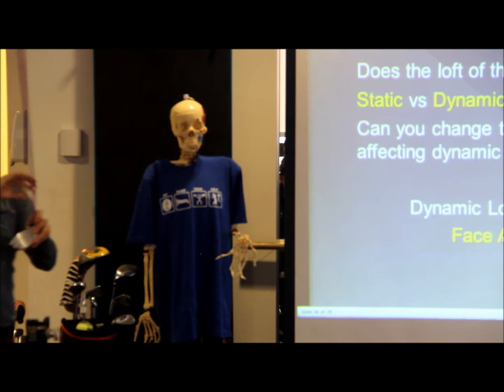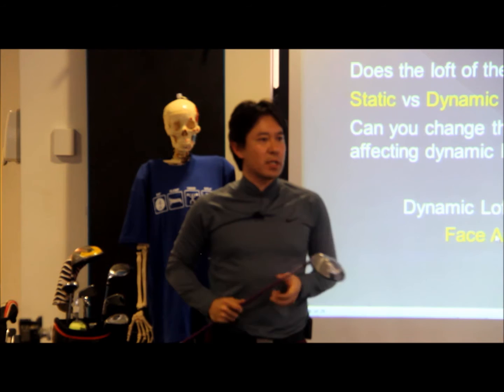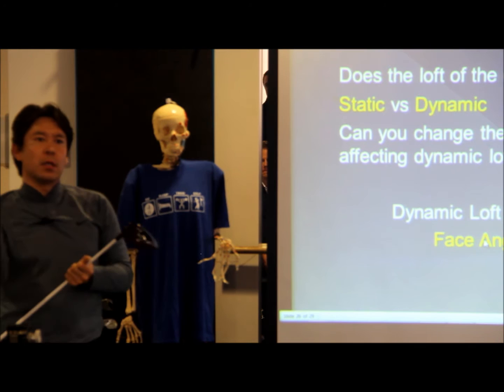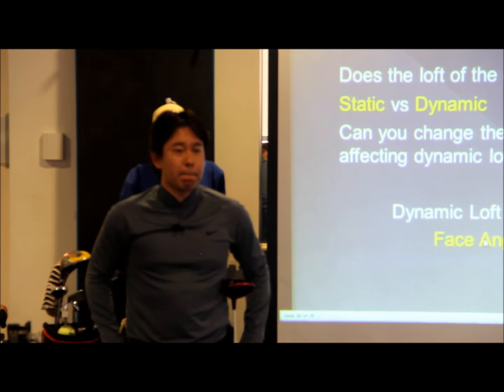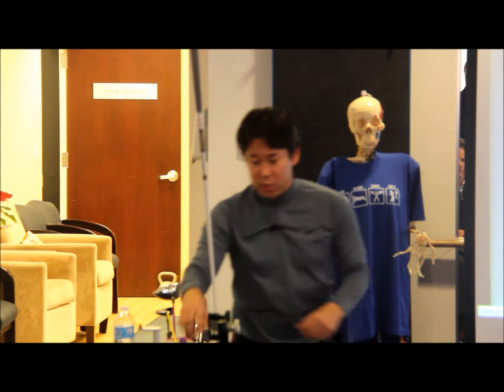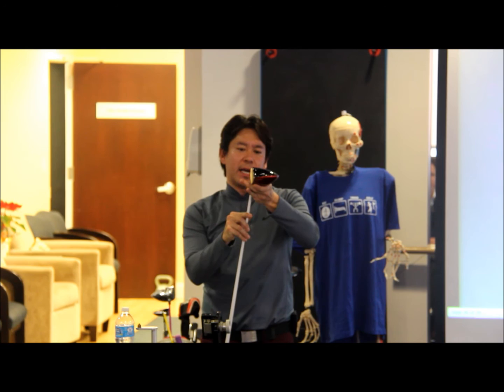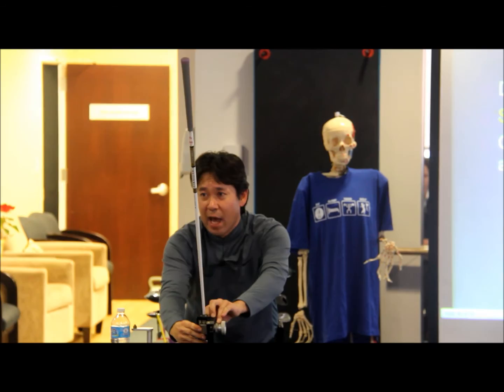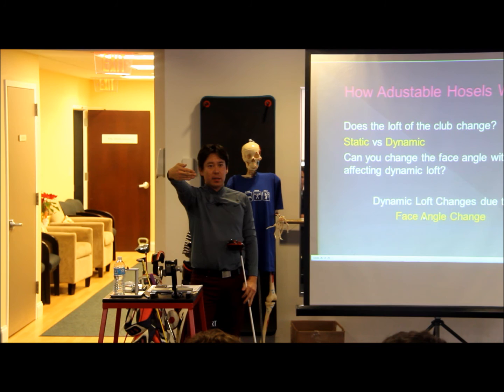Kirk Oguri - Adjustable Hosels